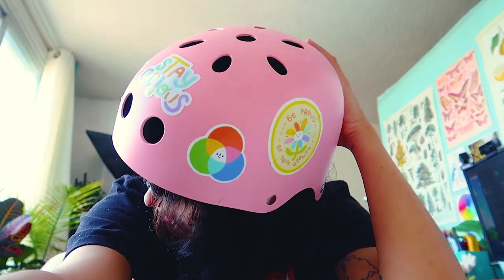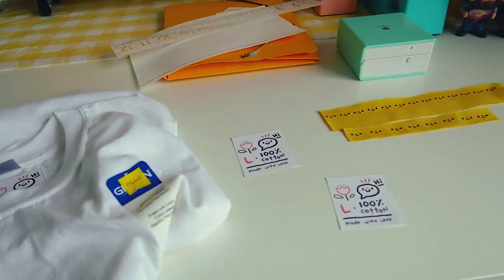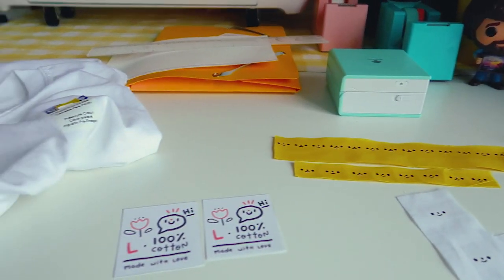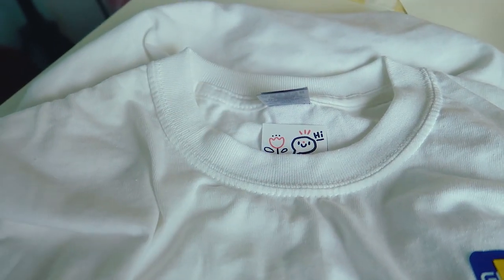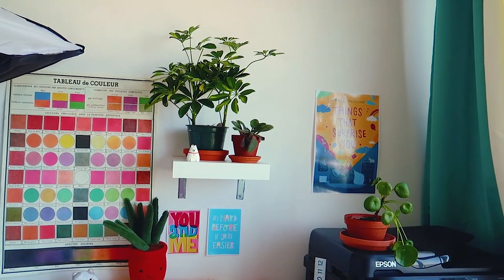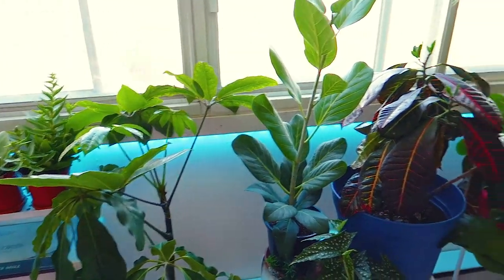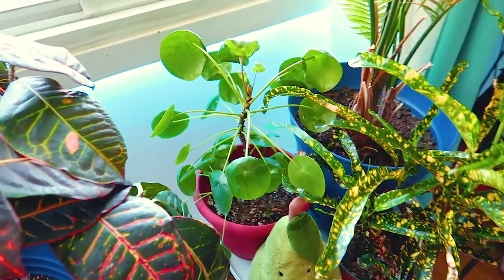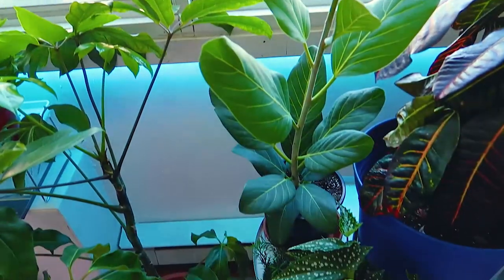Making a shirt 👕 Clay pins, Painting and more! 🌳✨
0:00 Autumn :-)
2:30 Drawing/Painting
4:18 My bike helmet full of stickers
5:27 Patreon Stickers!
5:56 Making a Shirt
17:21 Talk
18:44 Plant Tour
22:06 Making Pin Buttons
23:01 Painting Clay Pins
28:46 Packing Patreon Mail

▸if you want to check out/follow me, here you go!

▸here is a FAQ list with my art supplies, shop and filming gear: